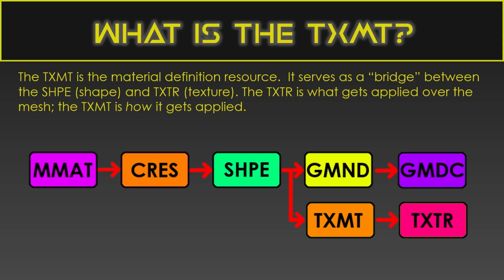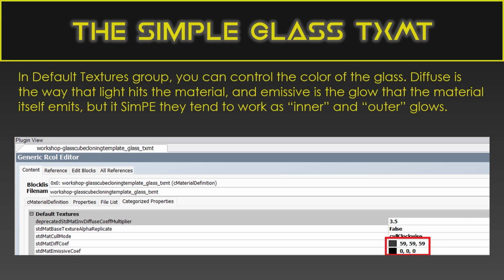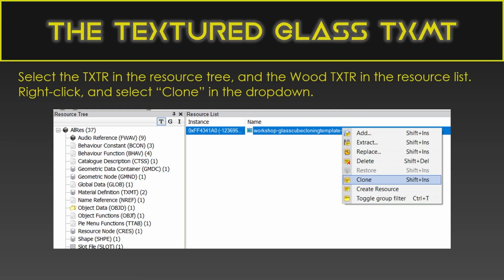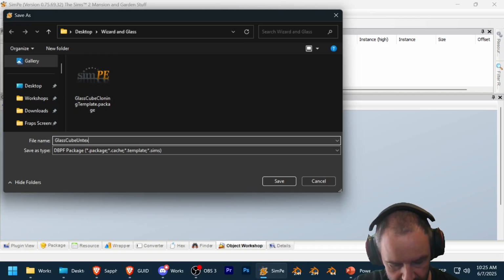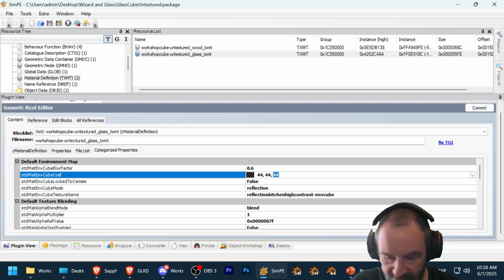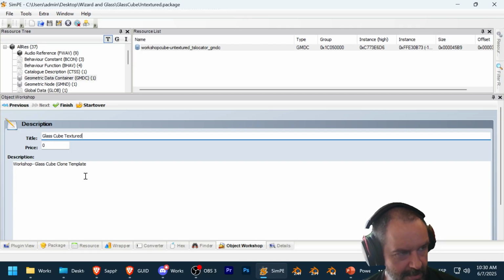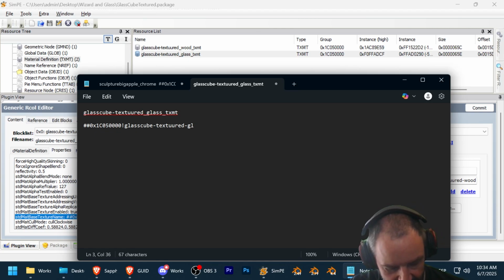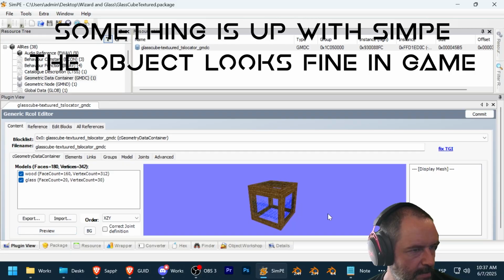Wizard and Glass- Host: Ocelotekatl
This is a short workshop about glass TXMTs. The workshop includes:
• The scenegraph, and how it all ties together
• Adding a non-textured glass TXMT
• Adding a textured glass TXMT

00:00 Intro
00:22 Presentation
06:23 Putting it into practice
17:19 Testing it out in game
18:16 Outro